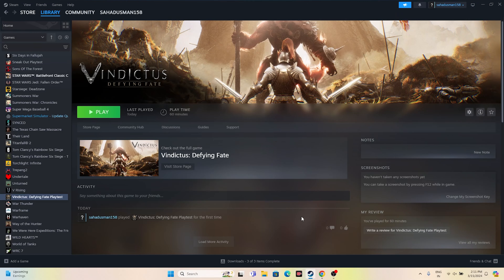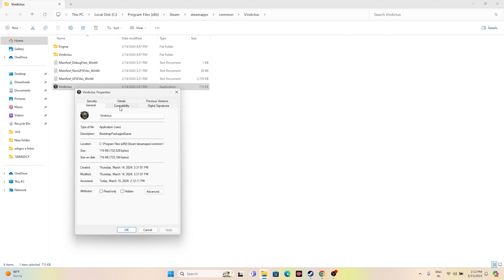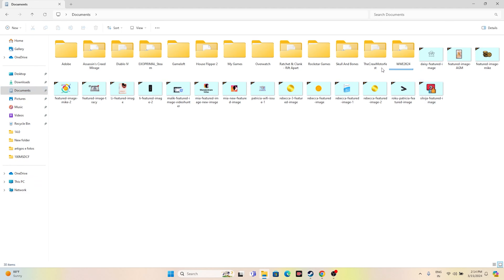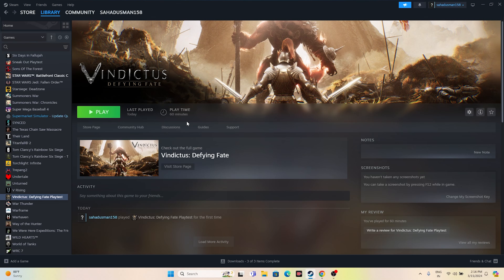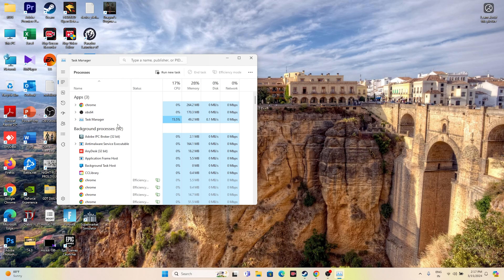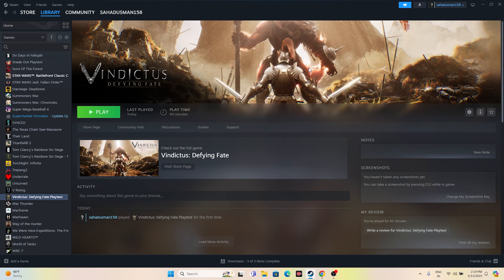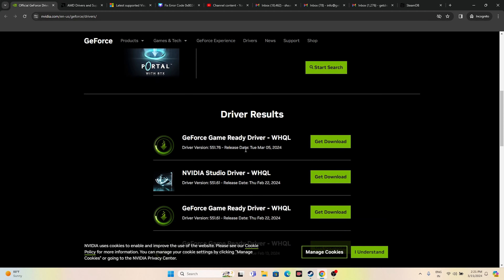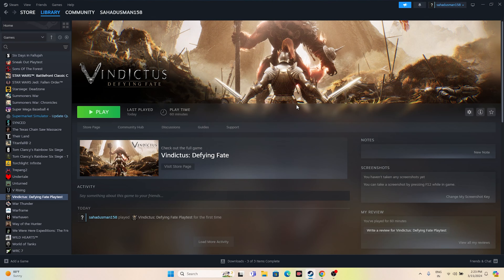How to Fix Vindictus: Defying Fate LOW FPS Drop and Black Screen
Although I enjoy a wide variety of games from different genres, there are still parts of the video game zeitgeist I have little knowledge of. One of those blind spots is Korean MMOs like Nexon’s Vindictus, which attracts lots of players in Asia, but has made less of an impact in the U.S. Thankfully, my lack of familiarity with that space didn’t make the playtest for Vindictus: Defying Fate any less enjoyable.

THIS VIDEO ALSO ANSWER FOLLOWING QUESTION :
How to Fix Vindictus: Defying Fate LOW FPS Drop
How to Fix Vindictus: Defying Fate Black Screen